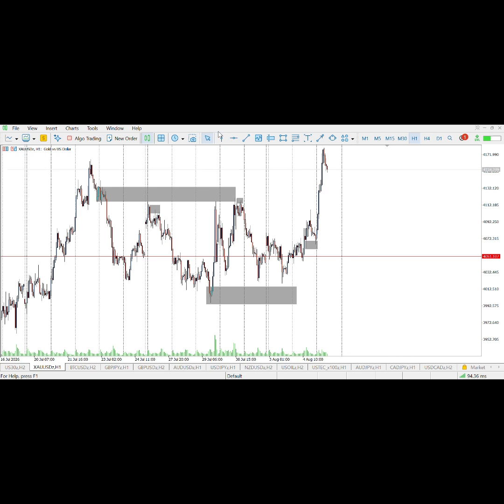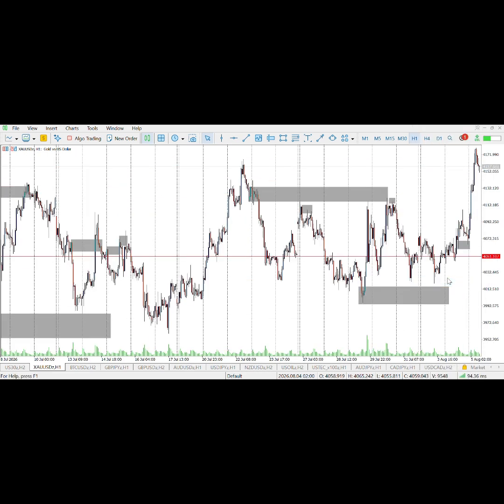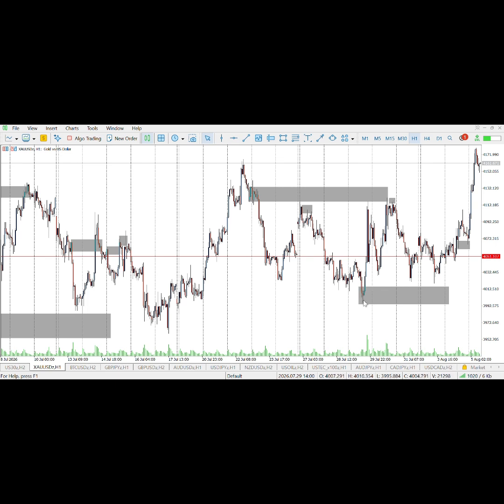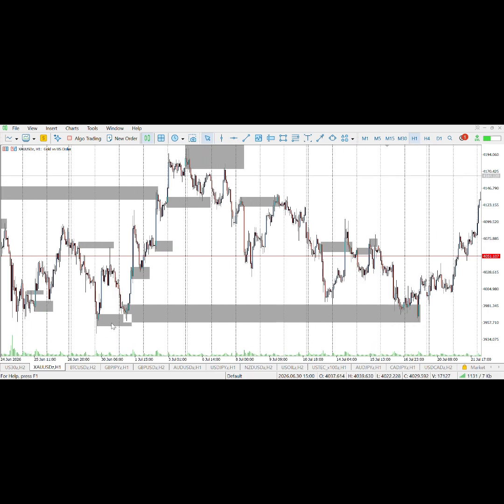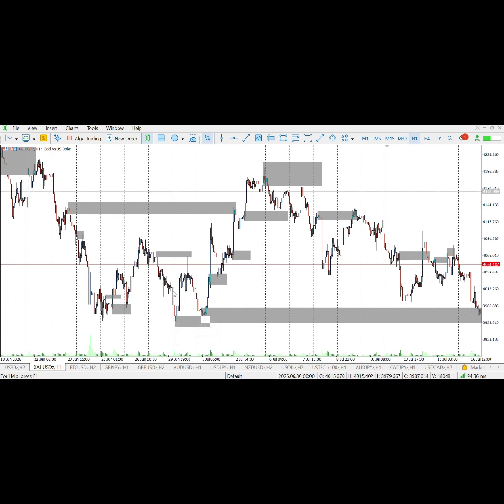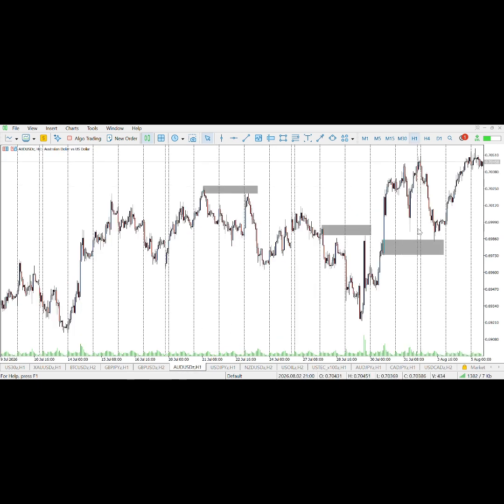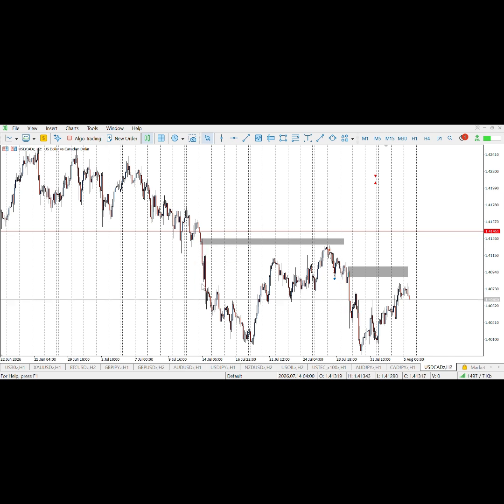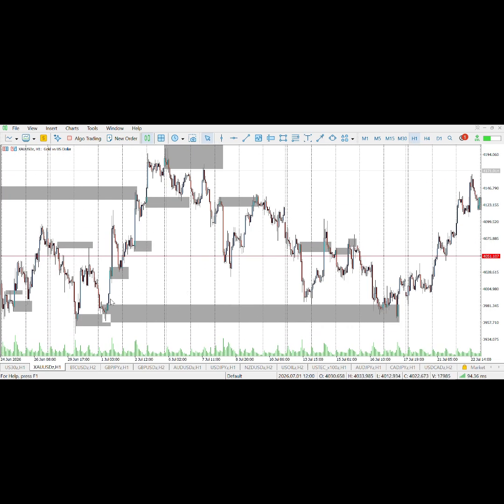PT2:WHAT VALIDATE YOUR TRADES IN FOREX MARKET - 5 ODD ENHANCERS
FOR FOREX EDUCATIONAL PURPOSES AND SELF-DEVELOPMENT